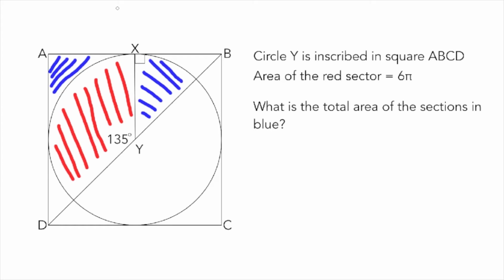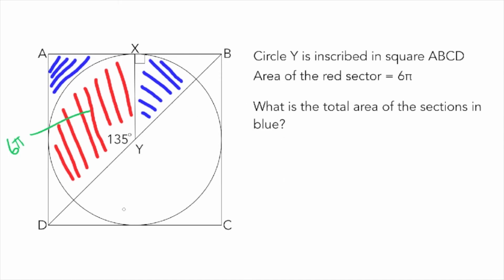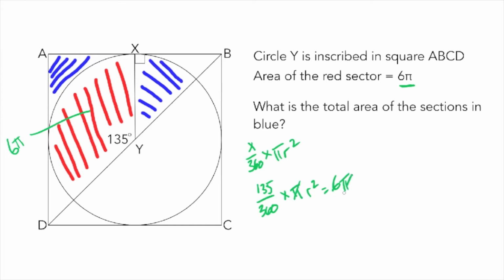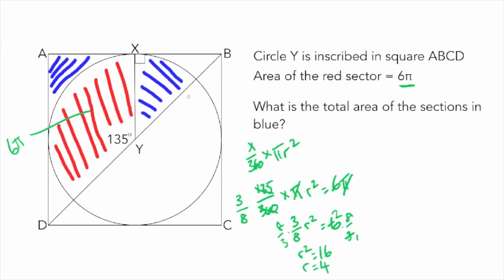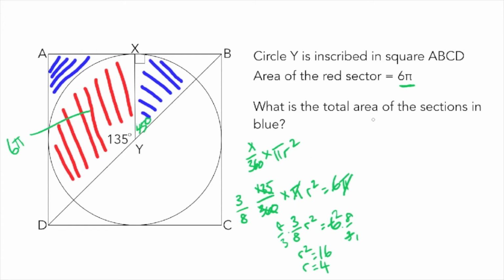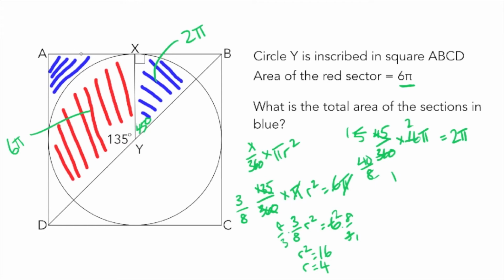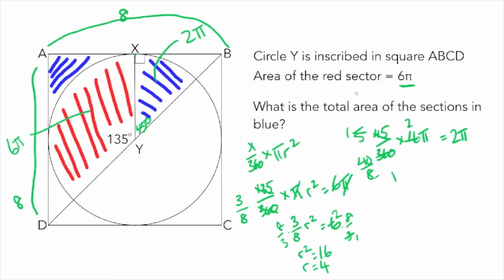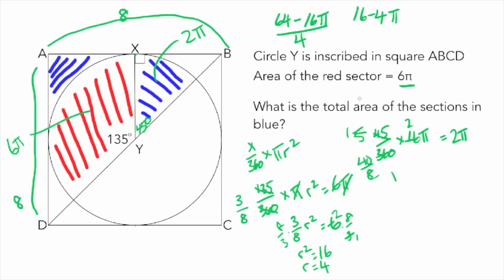SAT Math Prep - QotD #1 Walkthrough (Circles, Squares, Triangles)